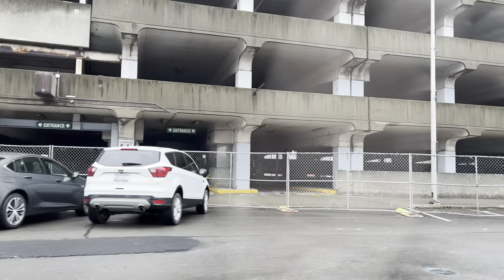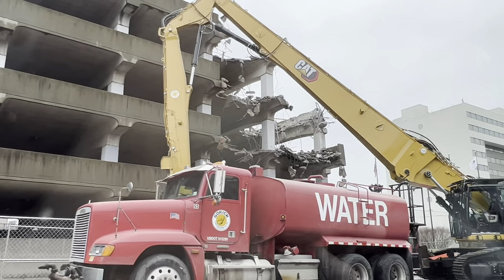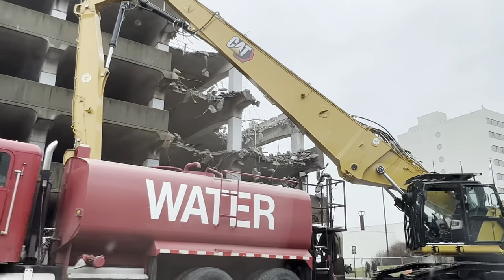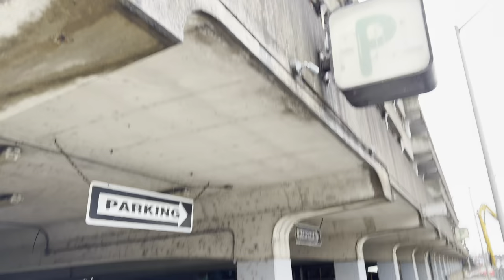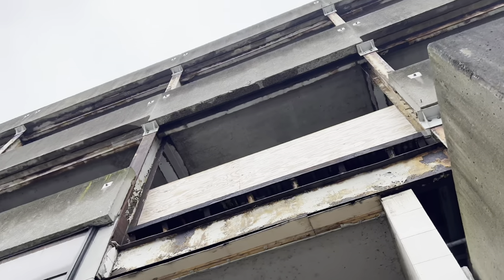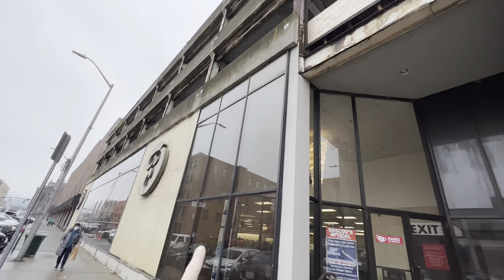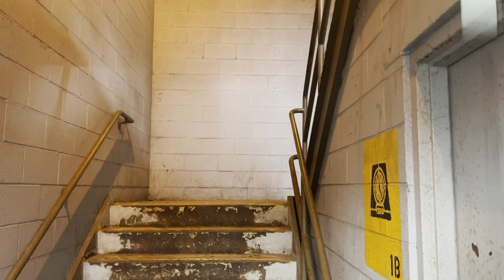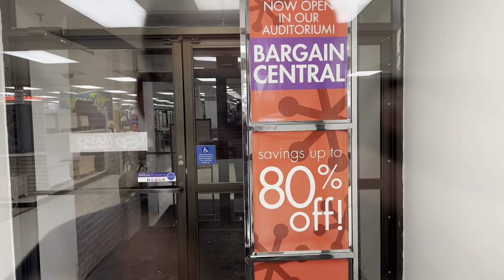Water Street Garage Demolition Update - The First Few Hits | Dec 29th 2021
Come take a look at the first few hits of the demolition of the water street parking garage in Binghamton, NY. A $50 million dollar replacement is on the way.